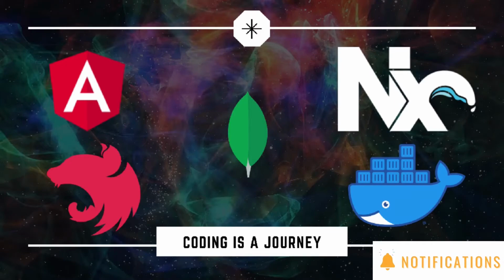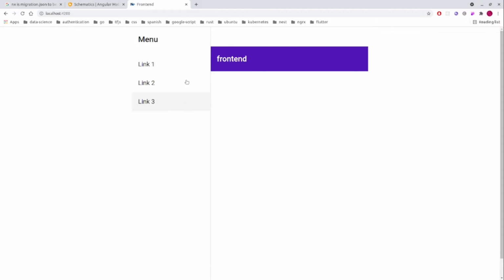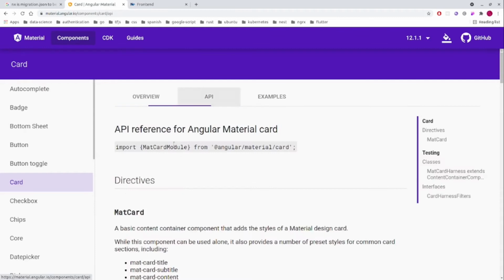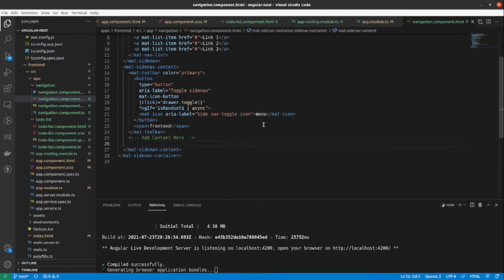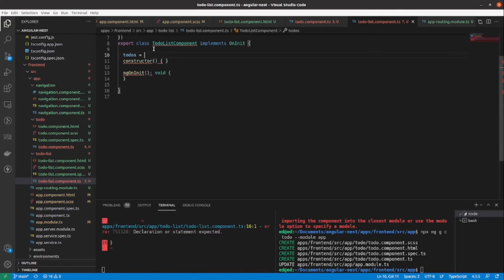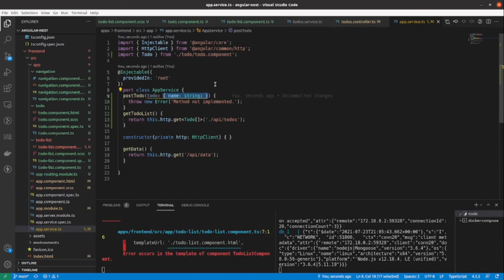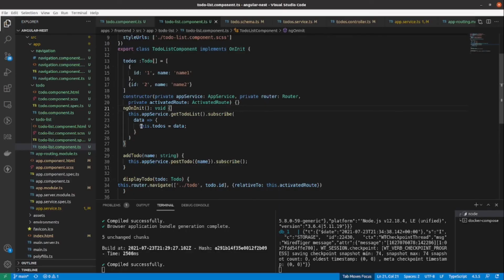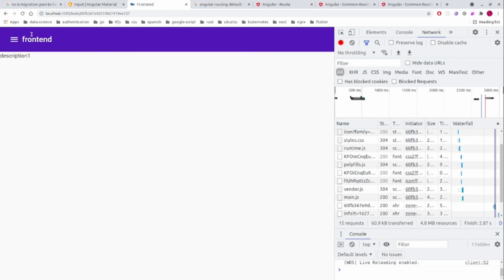Add UI interface in Angular to connect to the nestjs backend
The UI is a small todo application where the user can query the db to get all the todos and add a new one. The code of the application is available